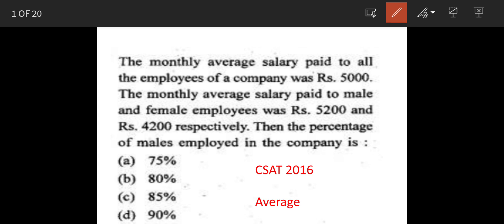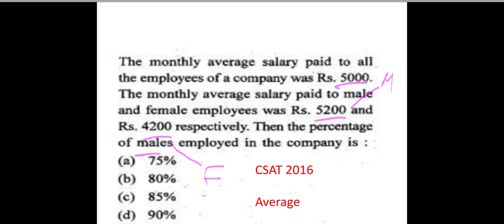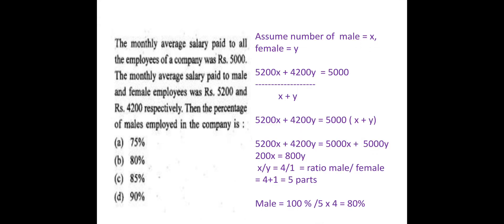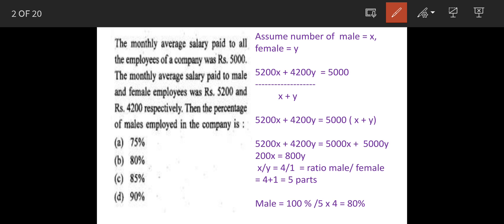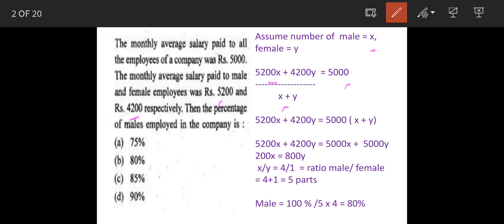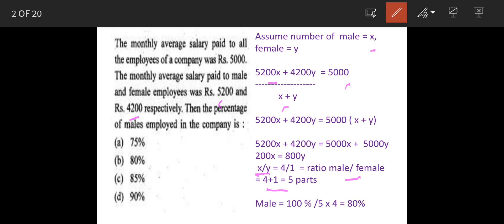CSAT 2016 IAS prelims/The monthly average salary paid to all the employees of a company was Rs.5000.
Q. The monthly average salary paid to all the employees of a company was Rs.5000. The monthly average salary paid to male and female employees was Rs. 5200 and Rs.4200 respectively. Then the percentage of males employed in the company is :a 75% b 80% c 85% d 90%